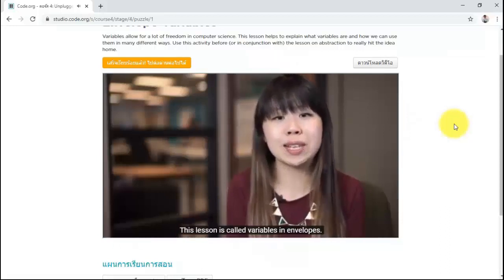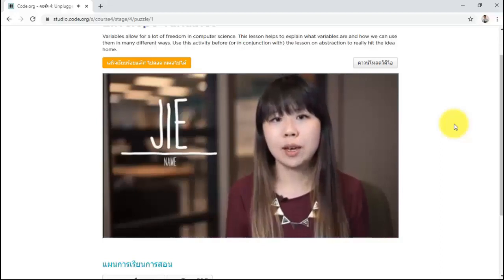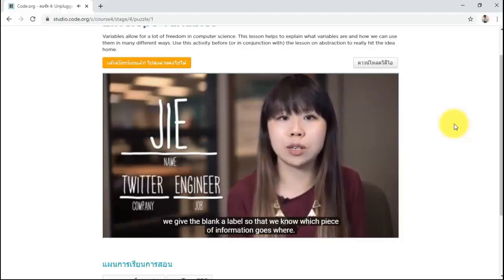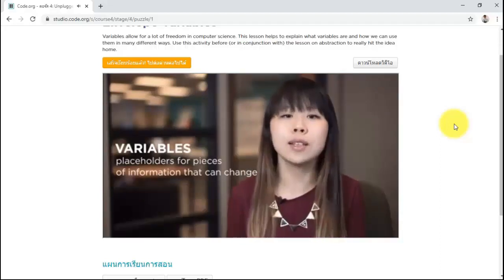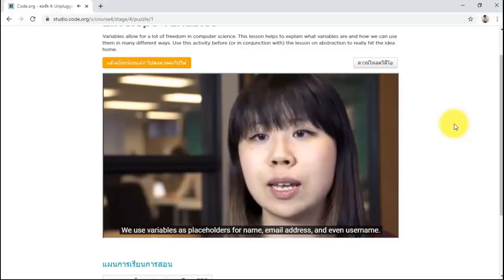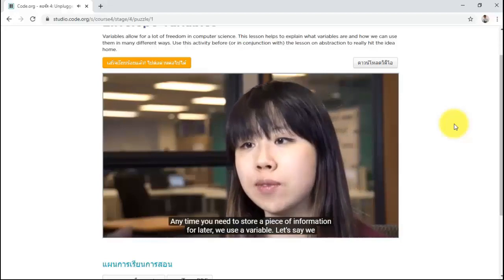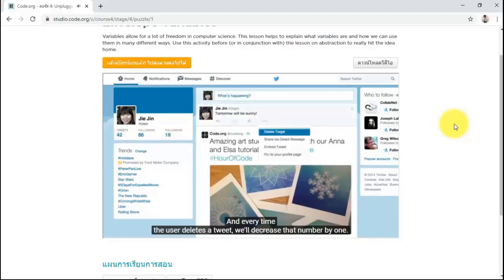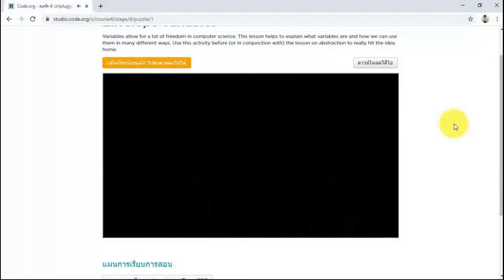บทที่4 Unplugged: Envelope Variables(กิจกรรมถอดปลั๊ก) : คอร์ส4 | สอน code.org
วิดีโอแนะนำกิจกรรมถอดปลั๊ก ของบทที่ 4 คอร์ส4